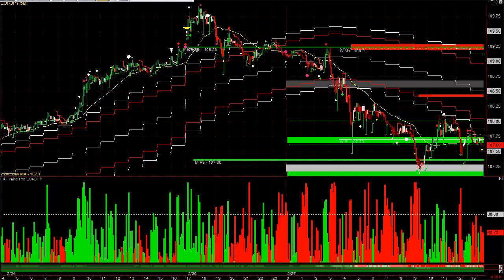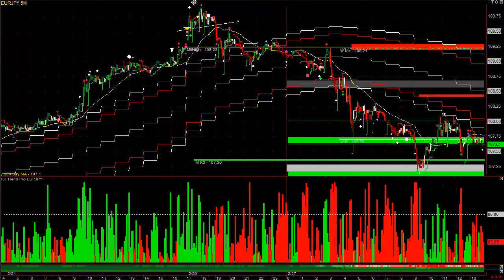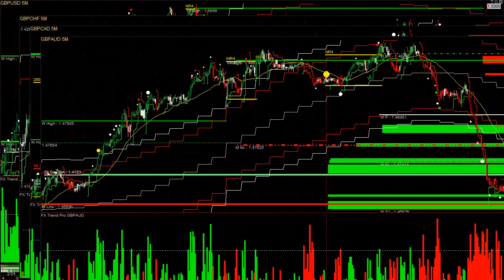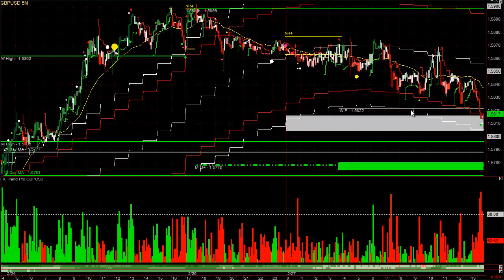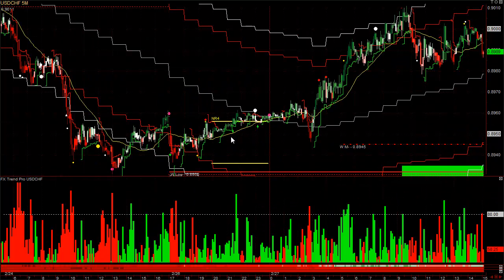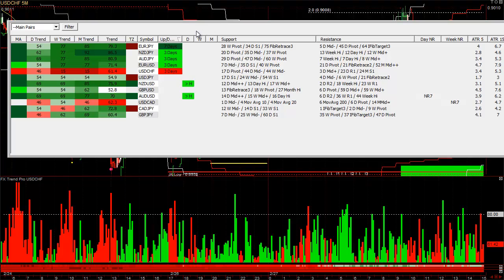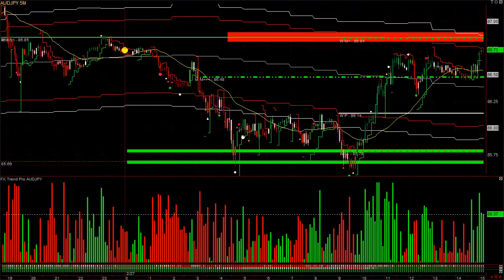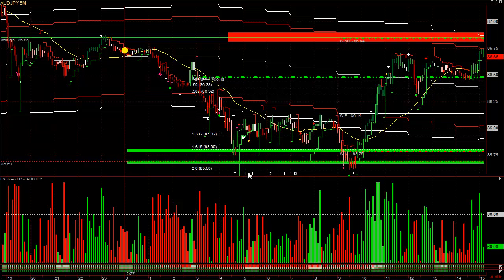Forex General Class Feb 27, 2012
This class shows many of our tools and systems.  Narrow Range (NR) breakouts, Hourly MA support/resistance, POWERFUL 3 hour trend reversal buy/sell signals, and our up/down 3+ days counter trend system as well.